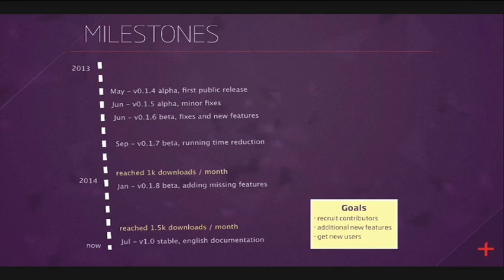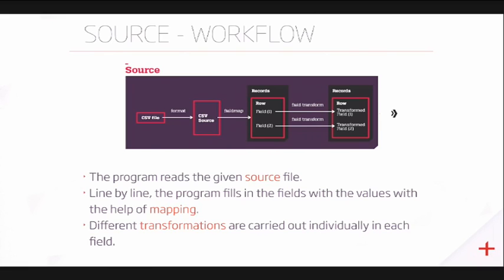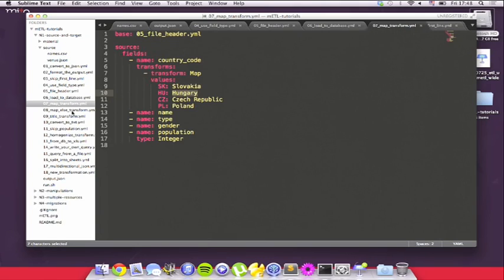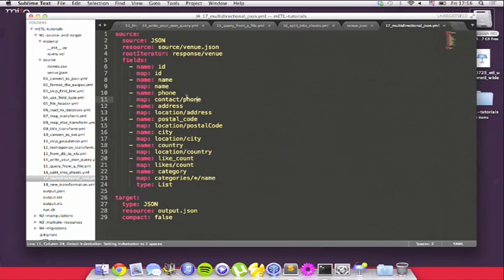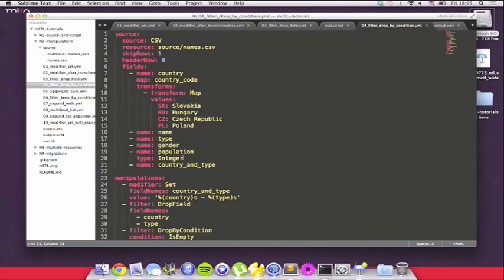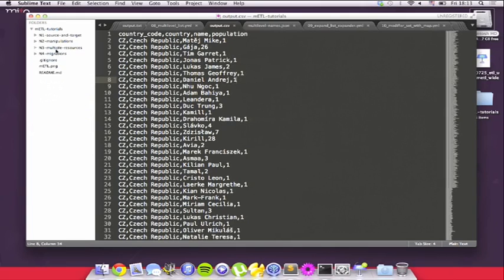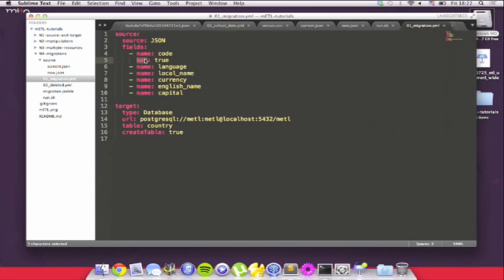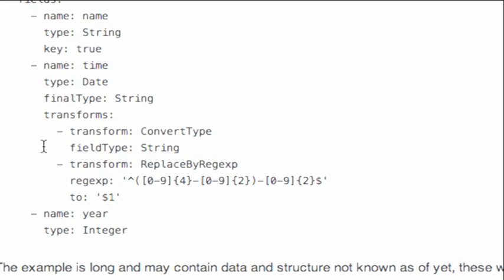Bence Faludi - Extract Transform Load using mETL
mETL is an ETL package written in Python which was developed to load elective data for Central European University. Program can be used in a more general way, it can be used to load practically any kind of data to any target. Code is open source and available for anyone who want to use it. The main advantage to configurable via Yaml files and You have the possibility to write any transformation in Python and You can use it natively from any framework as well. We are using this tool in production for many of our clients and It is really stable and reliable. The project has a few contributors all around the world right now and I hope many developer will join soon. I really want to show you how you can use it in your daily work. In this tutorial We will see the most common situations: - Installation - Write simple Yaml configration files to load CSV, JSON, XML into MySQL or PostgreSQL Database, or convert CSV to JSON, etc. - Add tranformations on your fields - Filter records based on condition - Walk through a directory to feed the tool - How the mapping works - Generate Yaml configurations automatically from data source - Migrate a database to another database 00:00 Welcome!
00:10 Help us add time stamps or captions to this video! See the description for details.